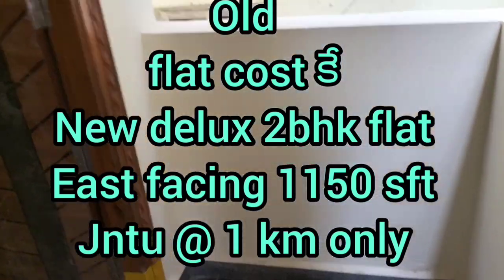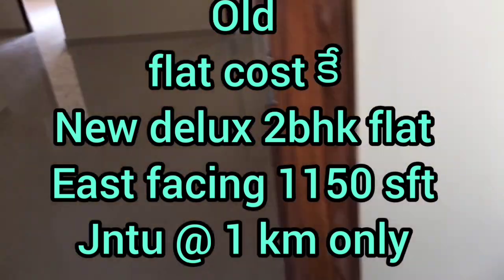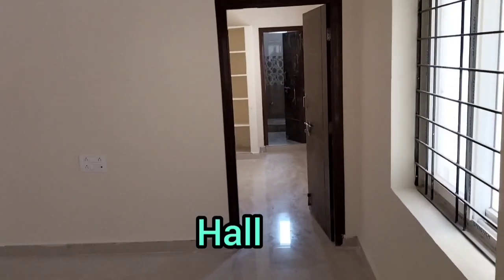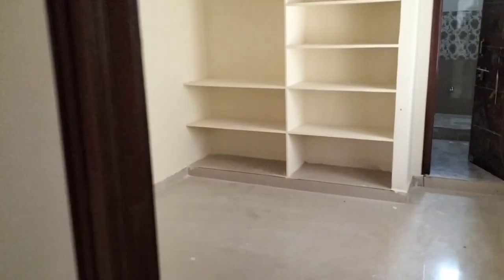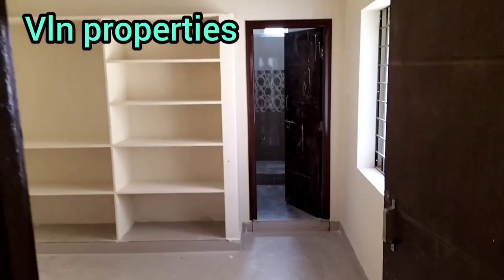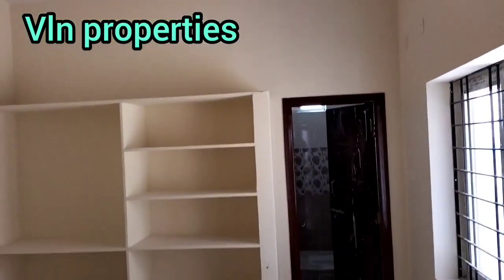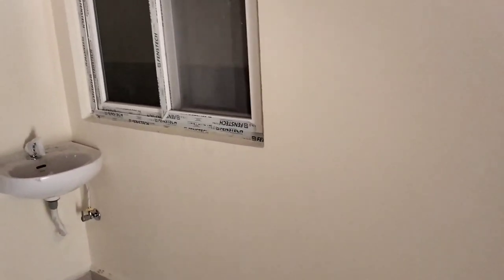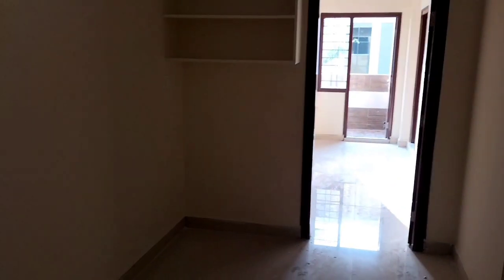kphb, jntu@1 km 2bhk new East flat 1150 for sale ghmc approved id 125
jntu to pragathinagar road
2bhk ghmcapproved  new flat
East facing 1150 sft
uds 30 sqds
all bank s loan available
car parking cc camers
power back
Price 58 lakhs
aminetes 3 lakhs

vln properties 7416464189